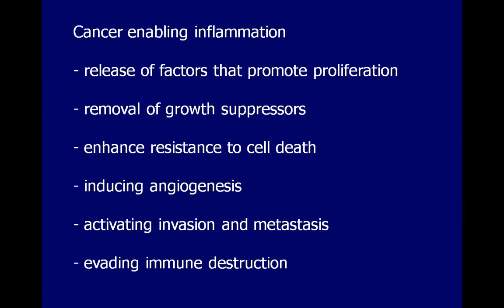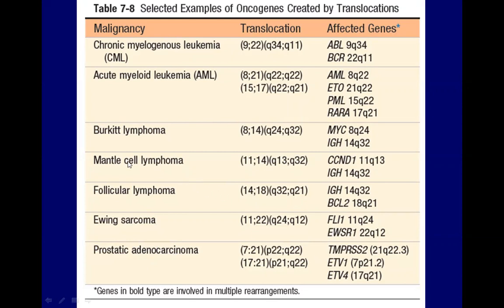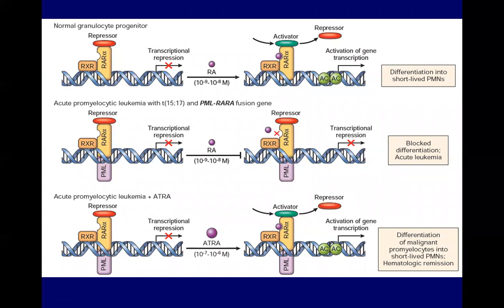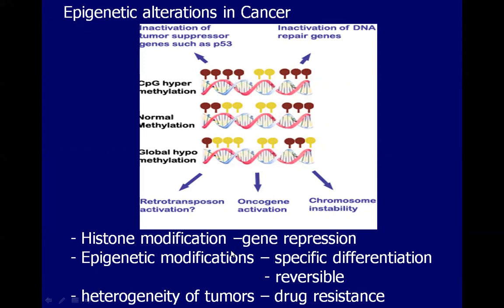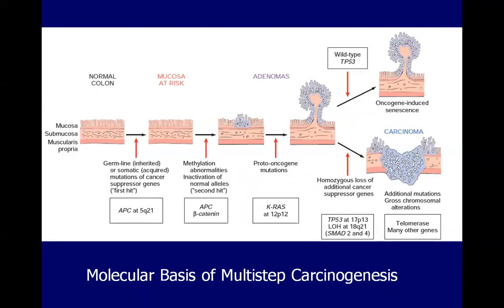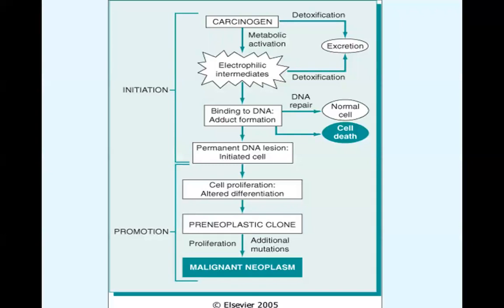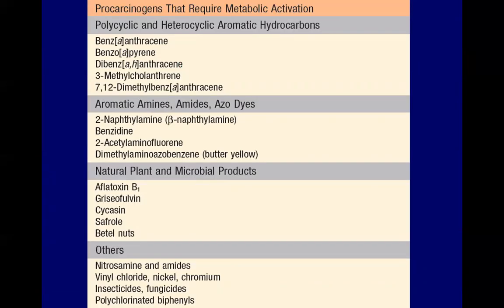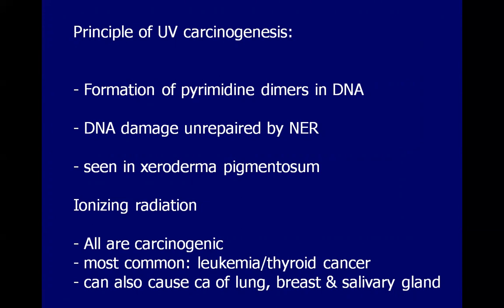Neoplasia 4 - Dr. Padilla